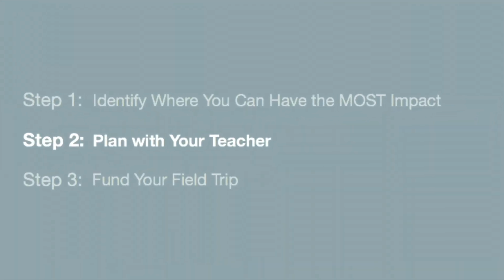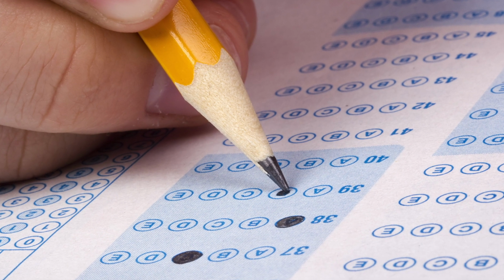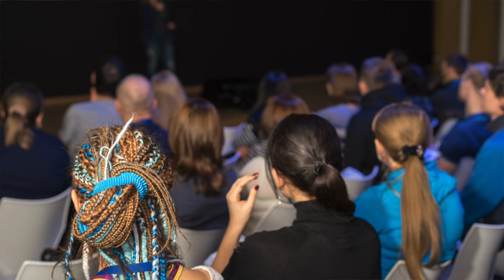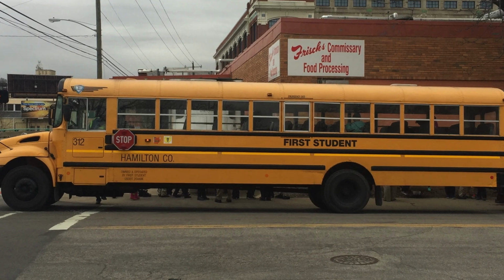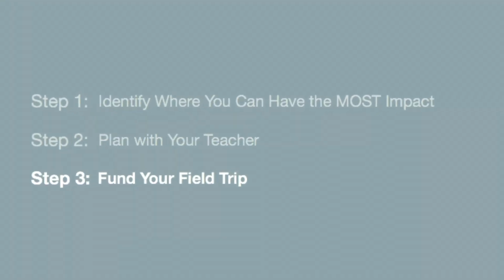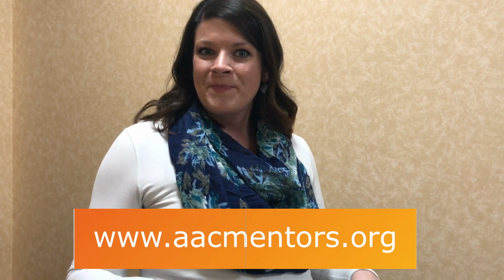How to Plan A Field Trip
Field Trips are one of the four keys to the Adopt A Class program. Learn tips and resources for planning the perfect field trip!